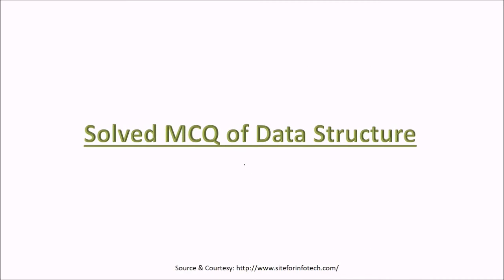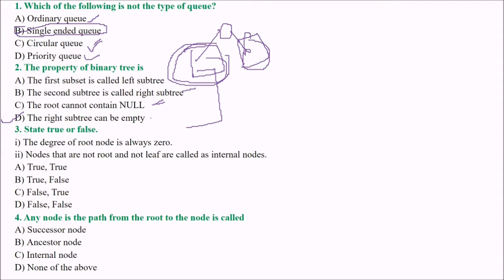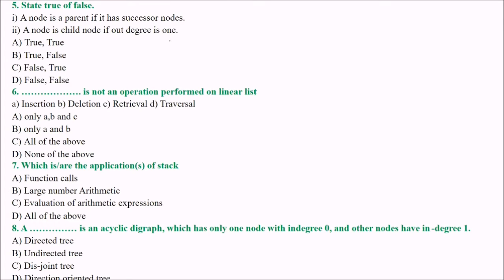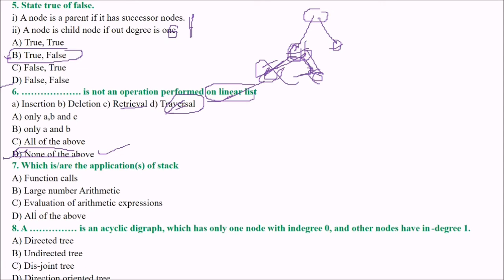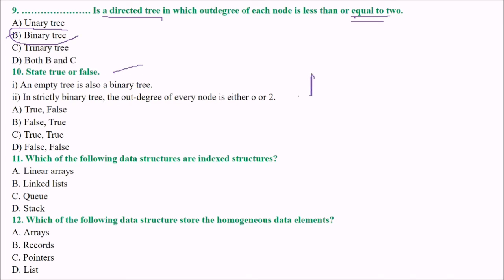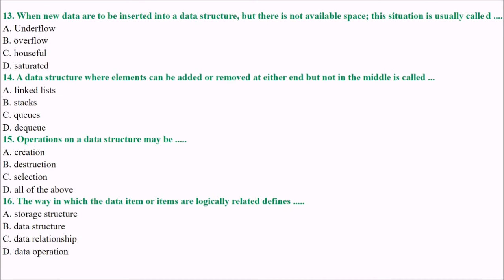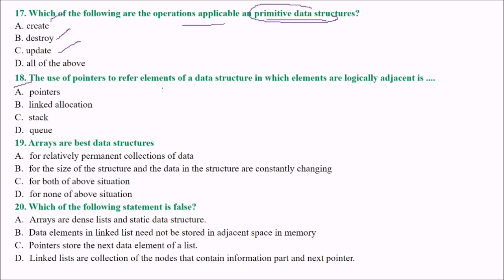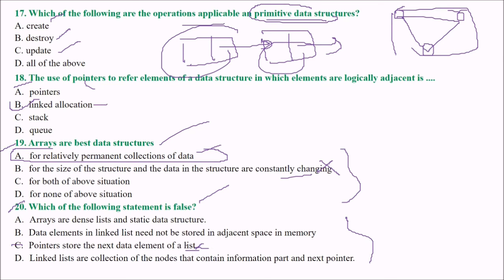Data Structure MCQ|Data Structure Multiple Choice Questions|Data Structure Q&A Part 3